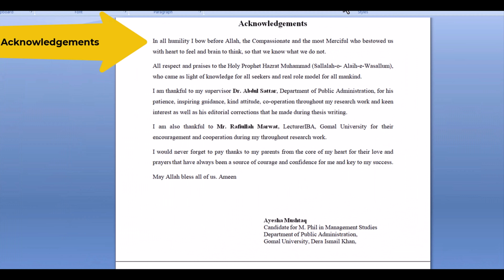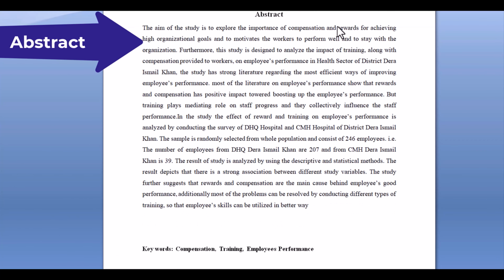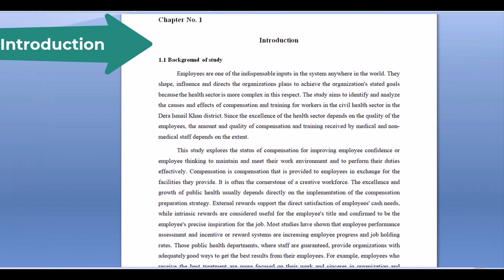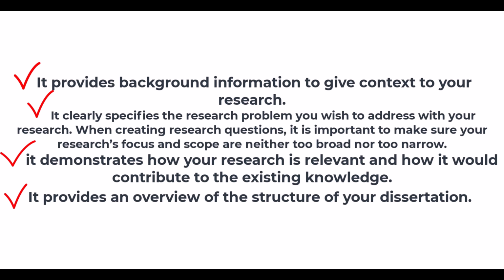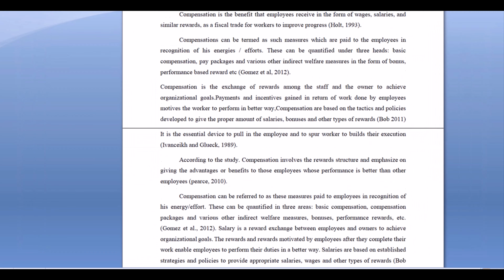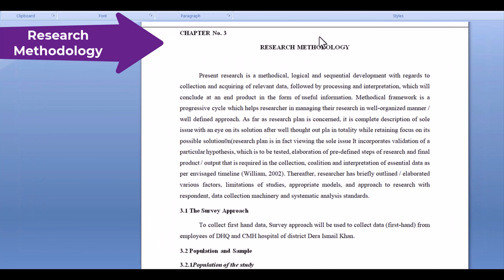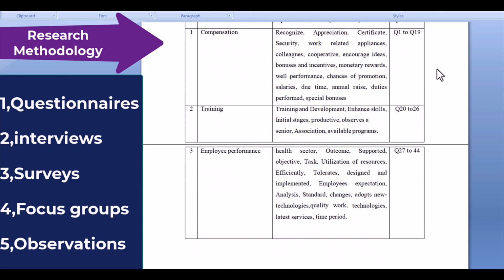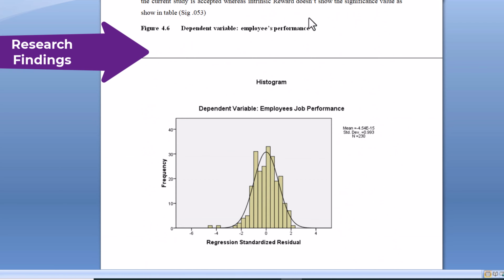How to structures a dissertation or thesis | Step by Step Guide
A dissertation is a long-form piece of academic writing based on original research conducted by you. It is usually submitted as the final step in order to finish a PhD program. Your dissertation is probably the longest piece of writing you've ever completed
Links,
Blogspot.